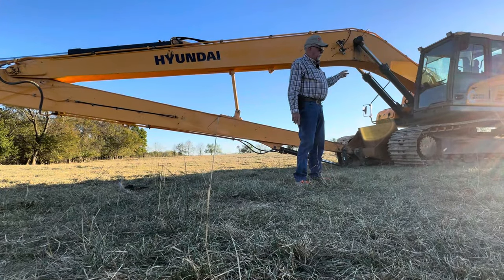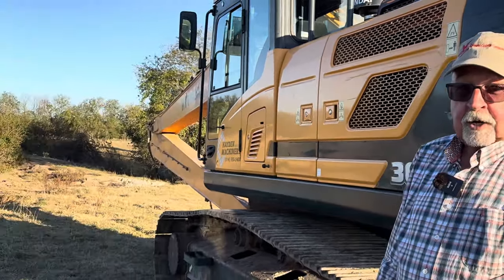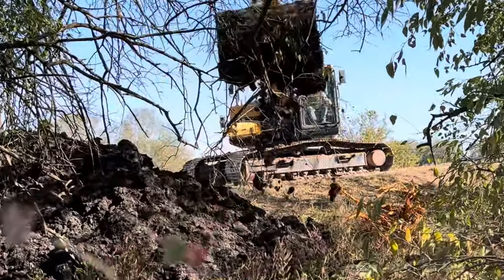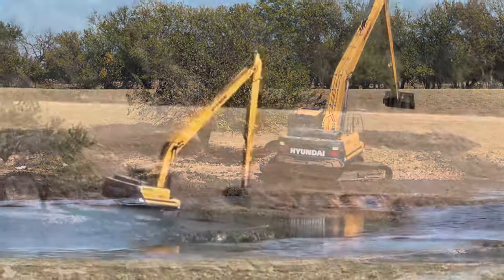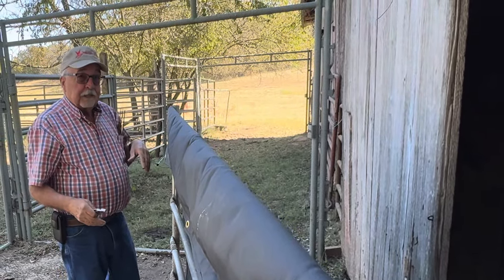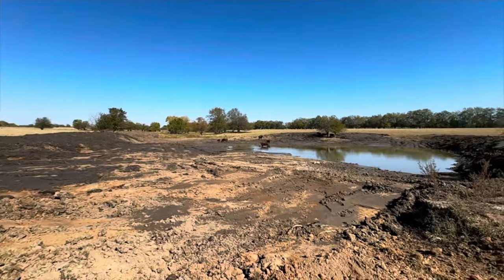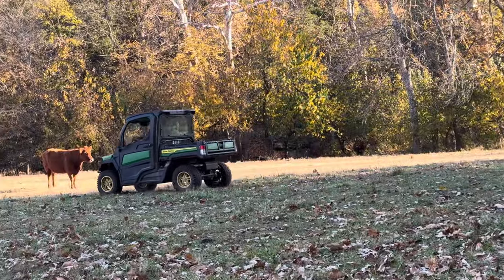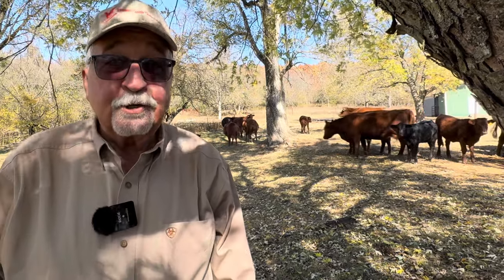Clean That Pond; Clean That Pond Hard!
From cleaning out the pond, to feeding our first bale of hay this fall, to gathering my neighbor's calves, in order to try out my make-shift barn corral, plus preparing for the Ozark Cowboys, this week's had a lot going on, so let's get to work!